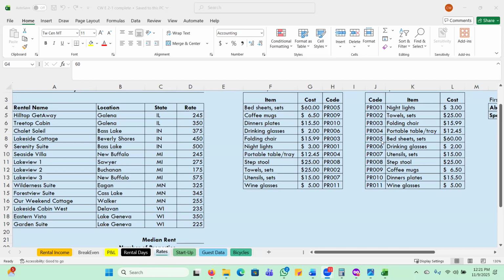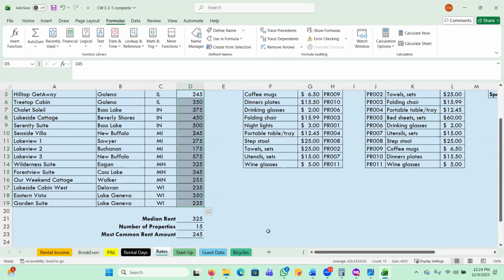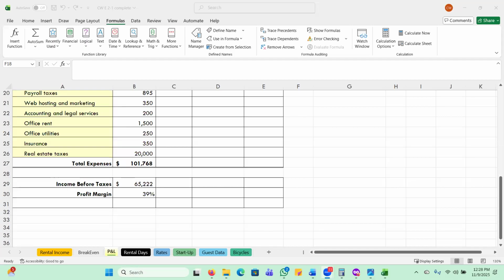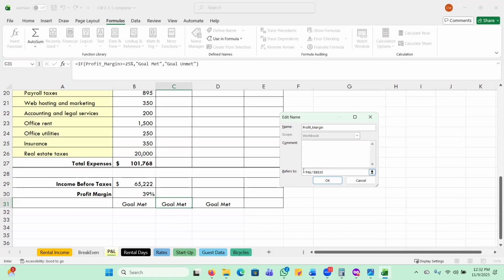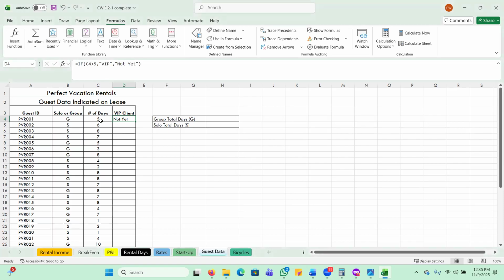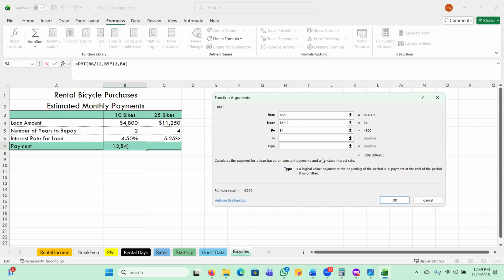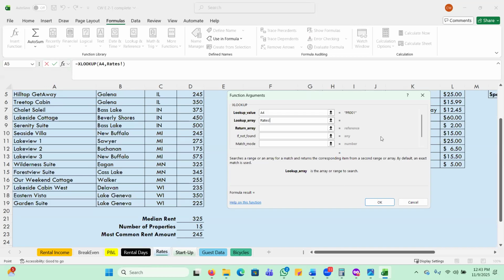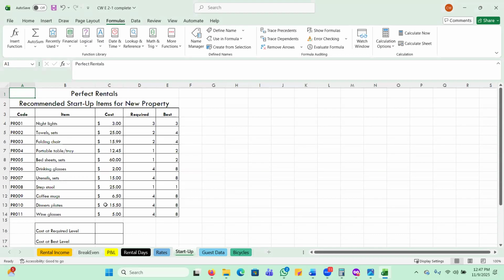Excel Chapter 2 P&P 2-2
This video will walk you through Excel chapter 2, pause & practice 2-2.